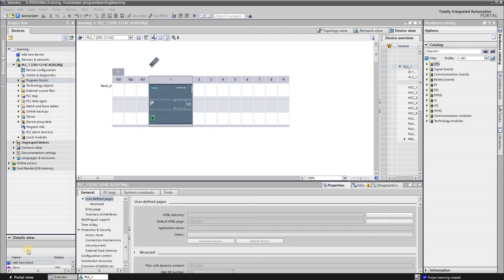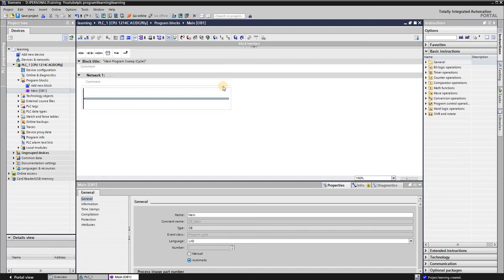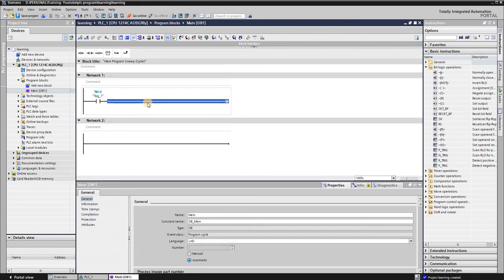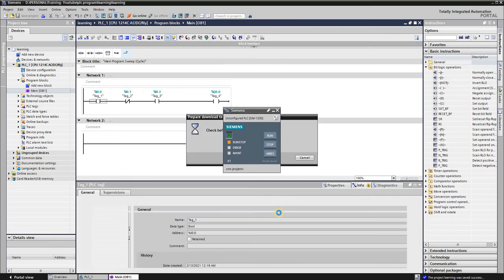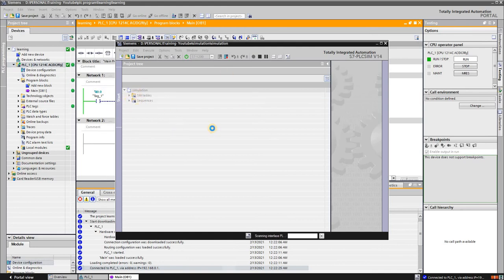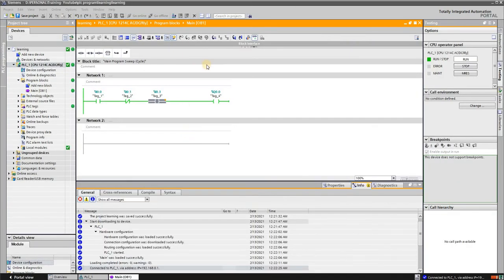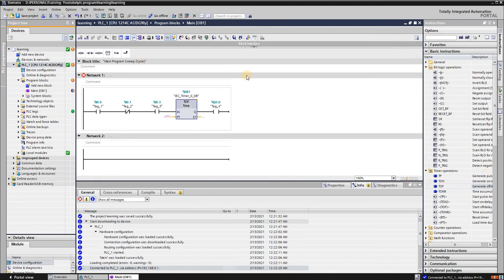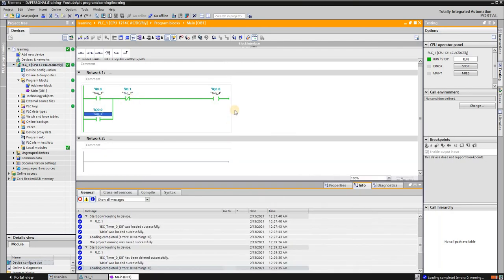Part 2 TIA Portal PLC (simulation, downloading, testing) Application example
TIA portal PLC programming, simaulation and application example